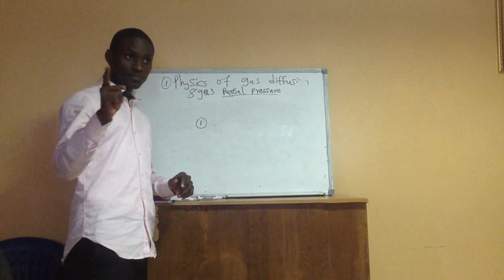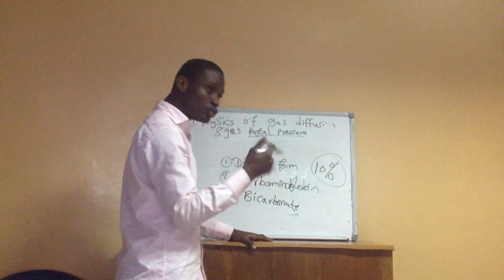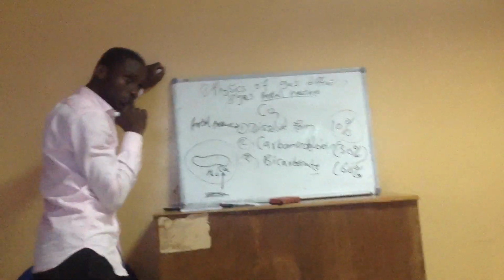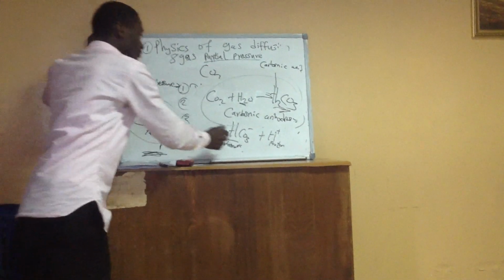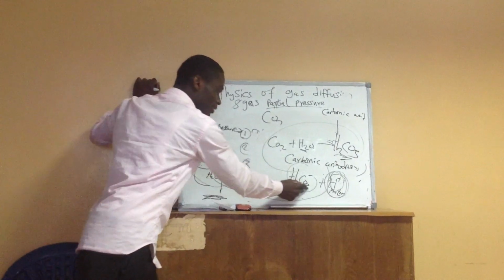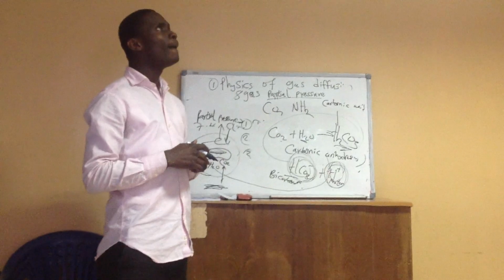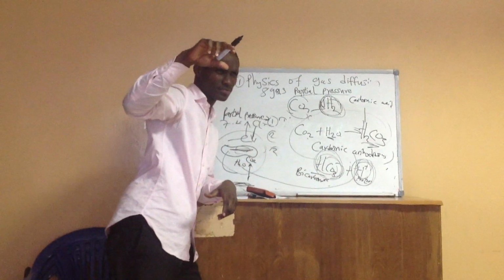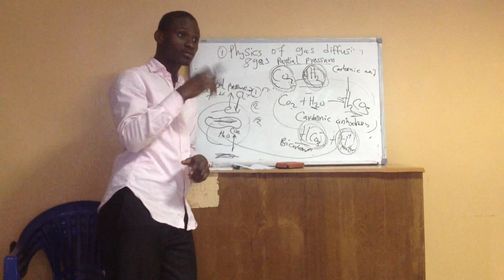PHYSIOLOGY OF RESPIRATION DIFFUSION TRANSPORT PART 3